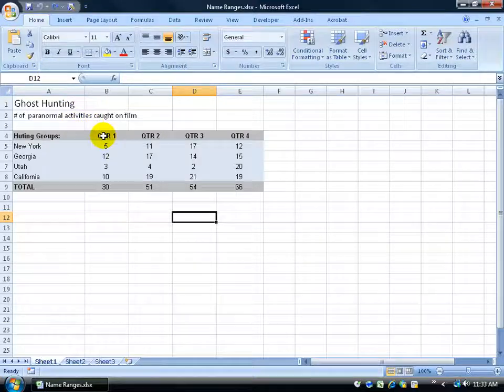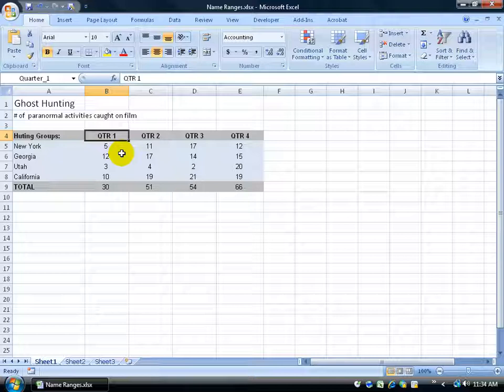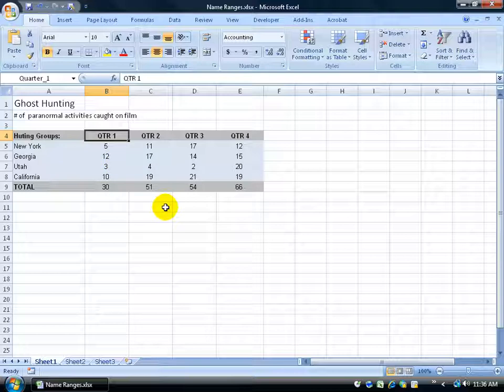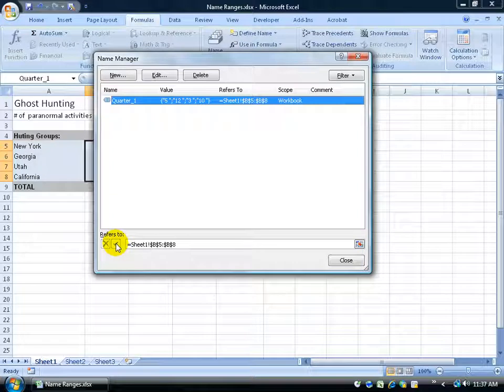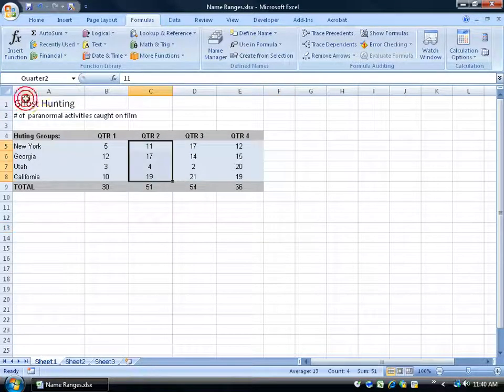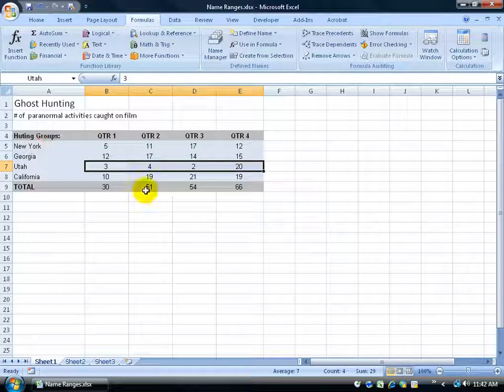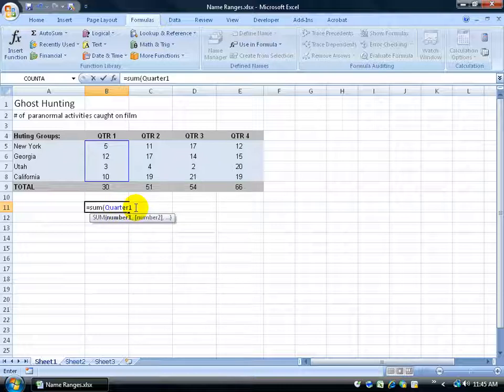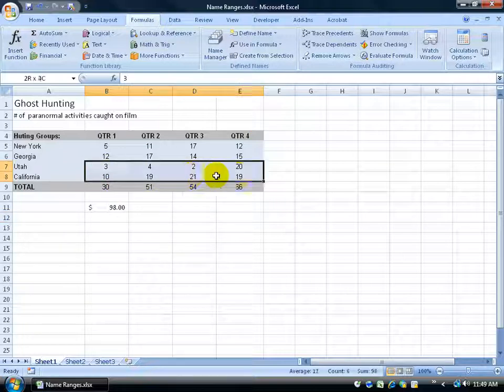Excel 2007: Create A Named Cell, Named Range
Excel 2007 tutorial on how to create to add your own custom name to a cell or a range of cells called a named range as I'll show you in this Excel 2007 training video on Named Cells and Named Ranges.